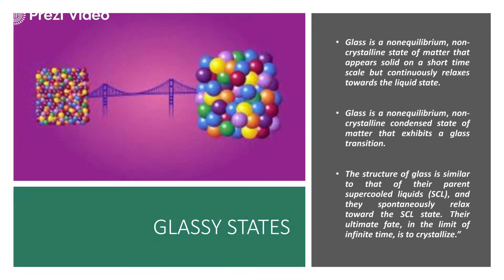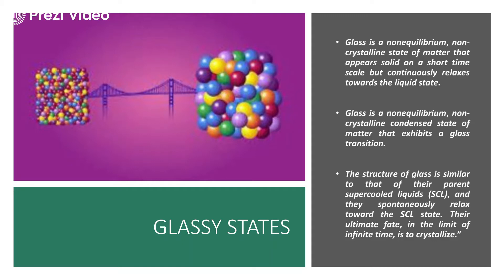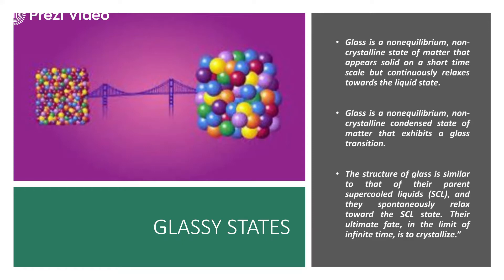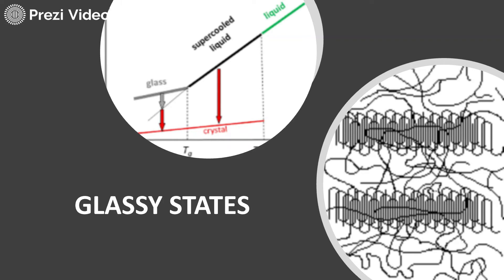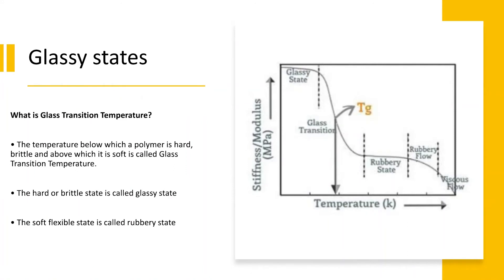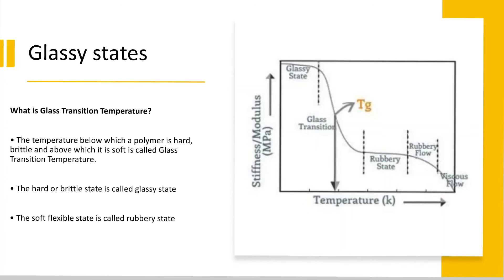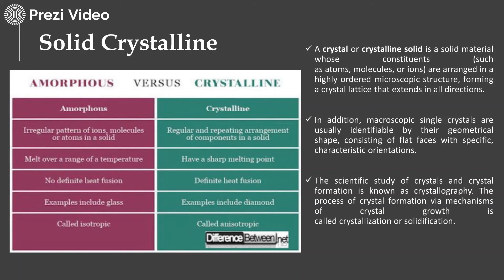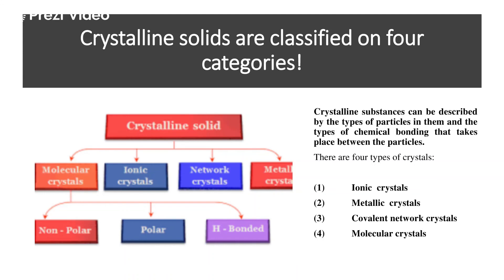GLASSY STATE AND SOLID CRYSTALLINE | PART 5 | PHYSICAL PHARMACEUTICS 1 | UNIT 2 | B.PHARM 3rd SEM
Exclusively for B.Pharm 3rd Sem students (As per Latest PCI syllabus )
PHYSICAL PHARMACEUTICS 1 (Unit 2) STATES OF MATTER AND PROPERTIES OF MATTER !!

 In this session, we are discussing about GLASSY SATES AND SOLID CRYSTALLINE.